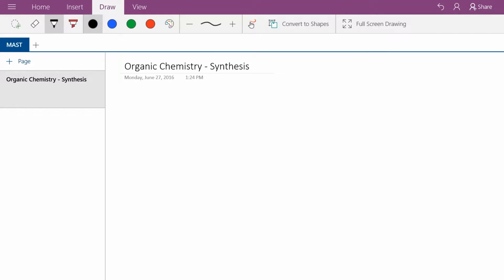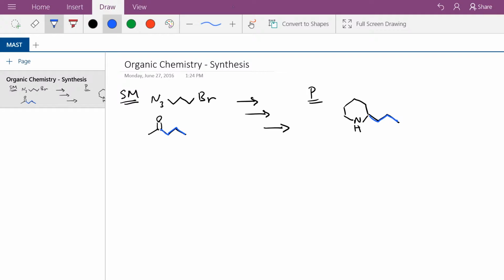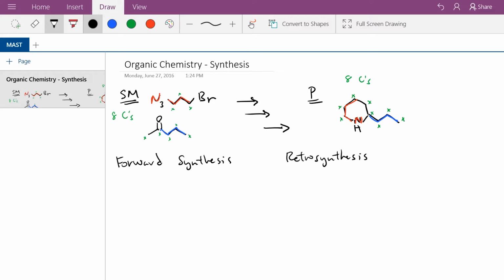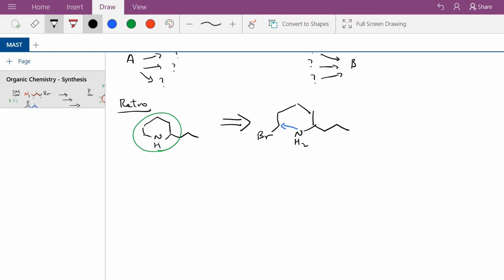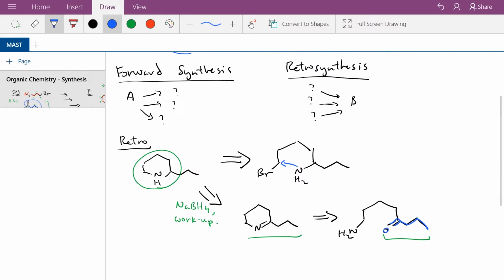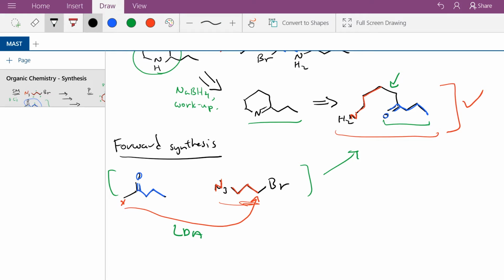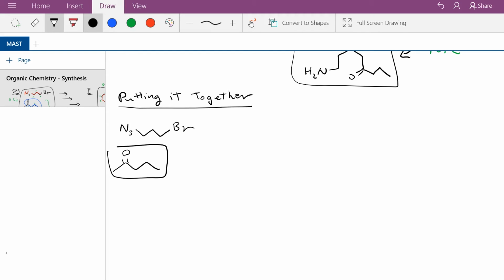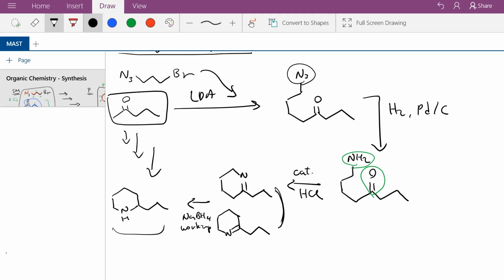Tutor Introduction - Takero S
Tutor Introduction for Takero S
Subjects Taught:
Advanced Placement (AP) Chemistry
Organic Chemistry (University Level)
General Chemistry (University Level)